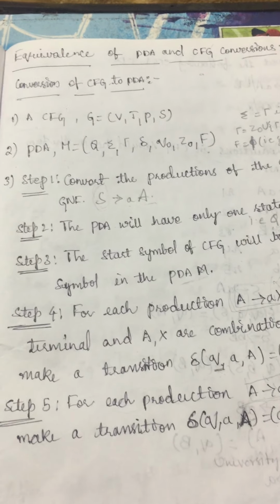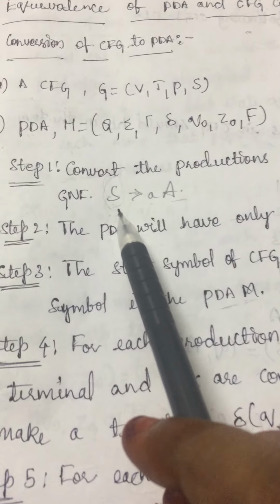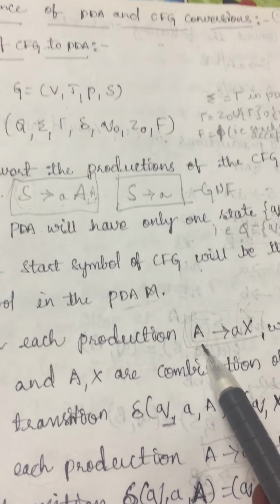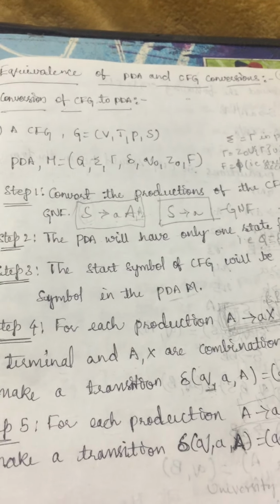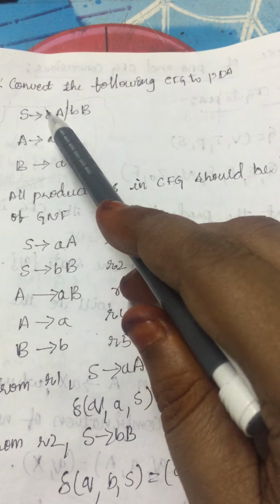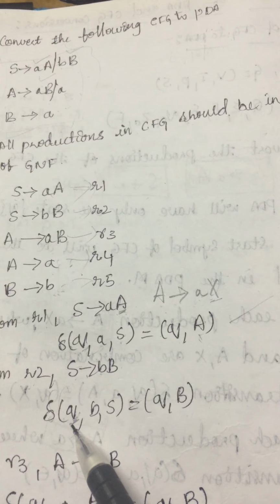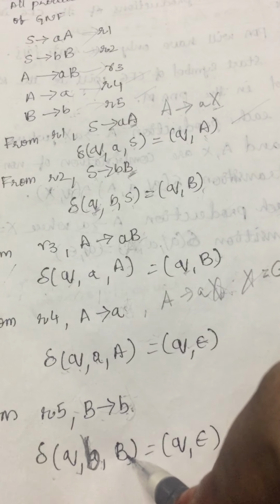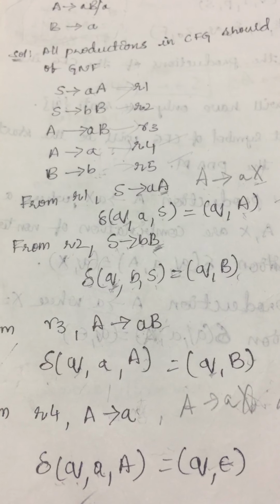Conversion of CFG to PDA